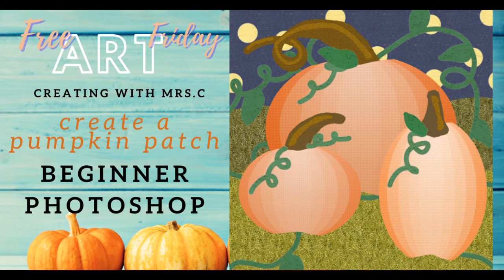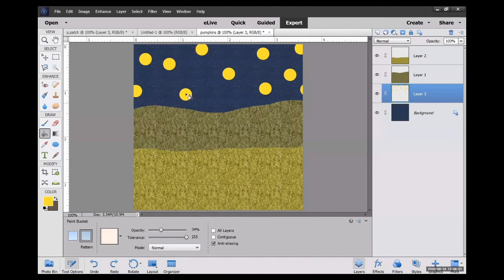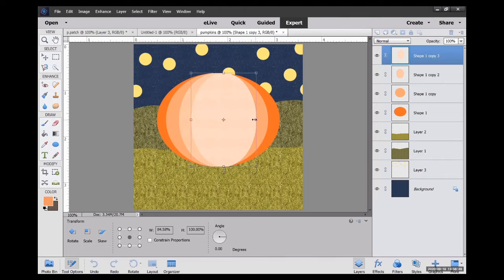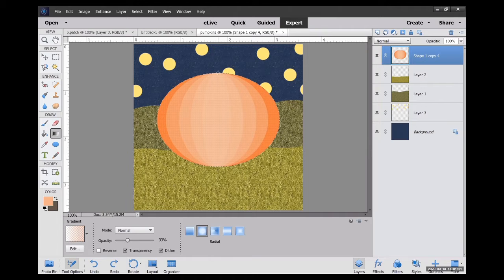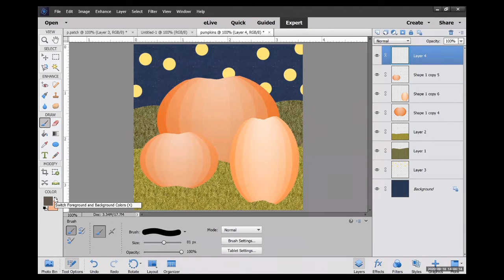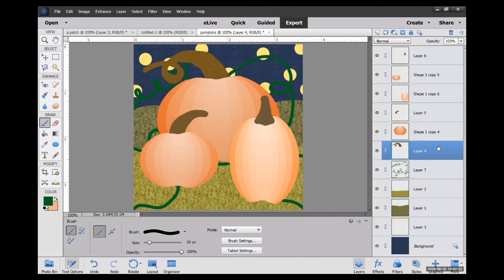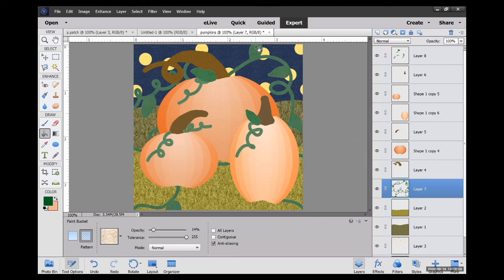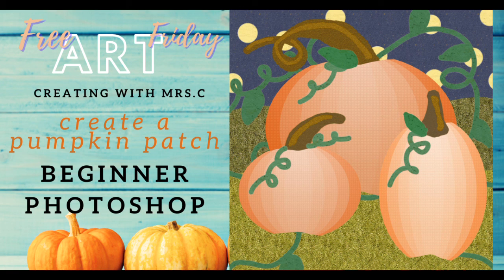Paint a Pumpkin Patch with Photoshop: Step-by-step Tutorial Free Art Friday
Directed Drawing
I used ol' Photoshop Elements 15